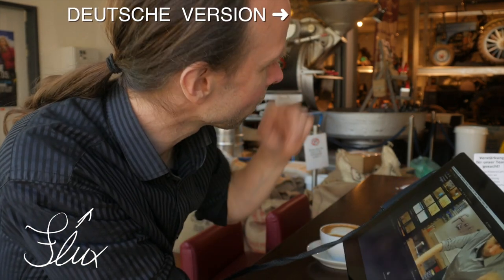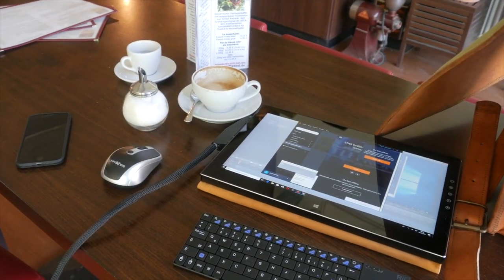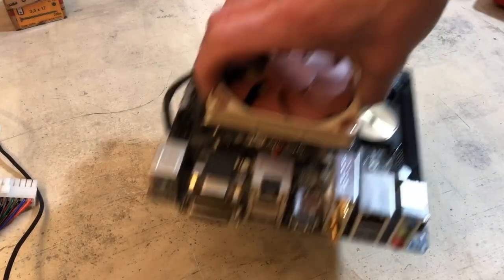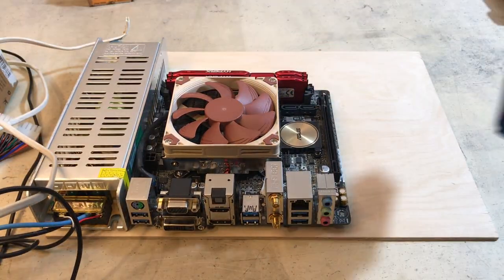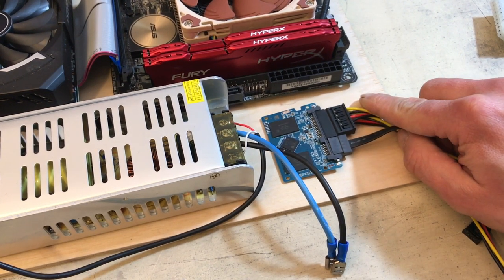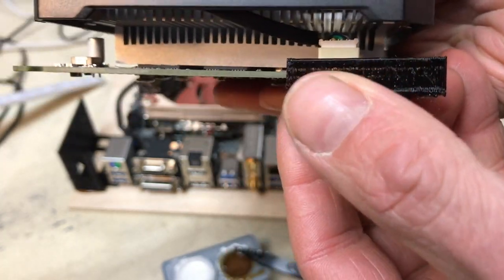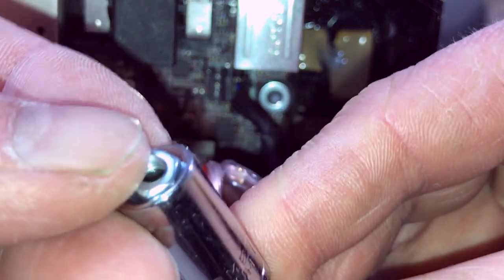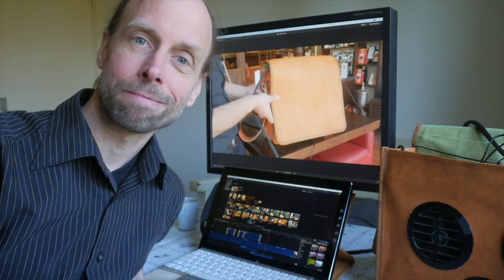PC-In-A-Bag – DIY mobile computing – Part 1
A mobile device with the computing power of a Gaming PC? We can build that! A computer fitted into a leather messenger bag, complete with monitor and keyboard.

That means that if you follow these links and buy something at the linked online shop, the price will be exactly the same for you, but I will earn a few cents commission.

Thanks to Dennis for the thumbnail foto!